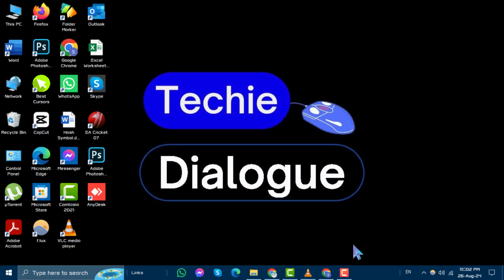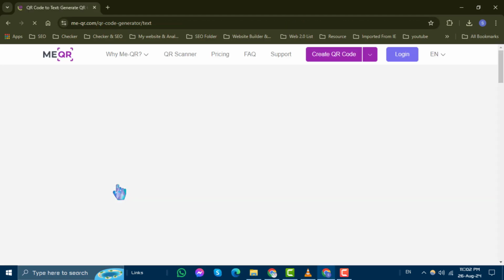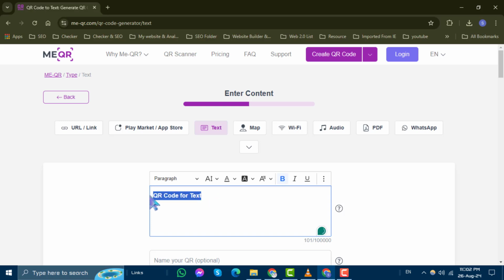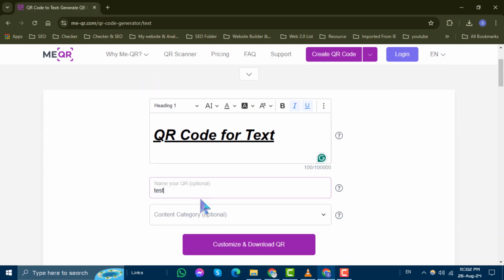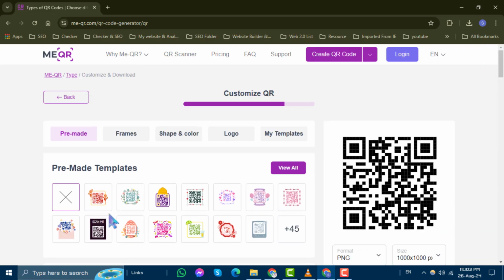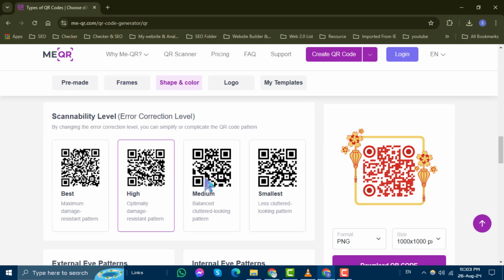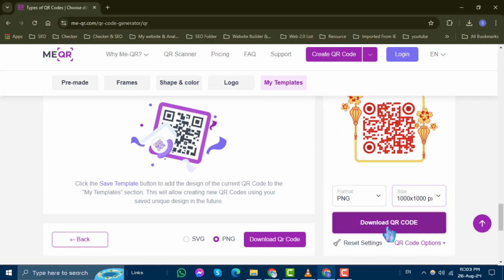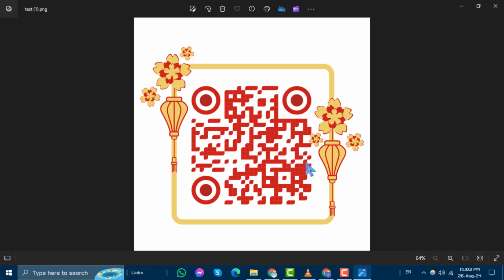How to Convert Text to QR Code (Free & Custom Design!)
Want to hide a secret message, link text, or share information instantly? In this tutorial, we'll walk you through how to create a text to QR code completely free online!

We'll show you step-by-step how to enter your text, customize your QR code with unique shapes, patterns, or logos, and download it safely to your computer. Anyone who scans it with their phone will instantly see your text pop up!

Timestamps:
0:00 - Introduction
0:13 - Step 1 & 2: Finding a Text QR Code Generator
0:27 - Step 3: Entering Text & Customizing Settings
0:46 - Step 4: Personalizing the QR Code (Shapes, Colors & Logos)
1:04 - Step 5: Choosing File Size, Downloading & Testing
1:23 - Outro & Wrap Up